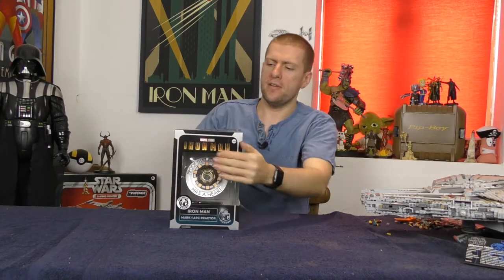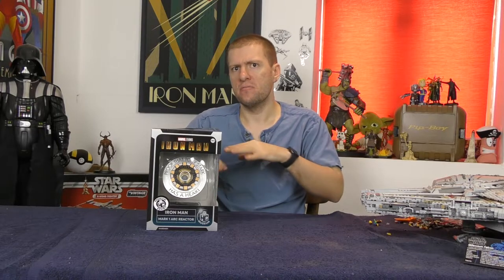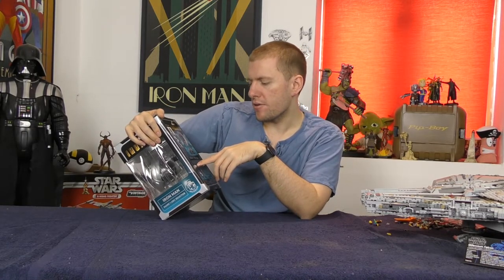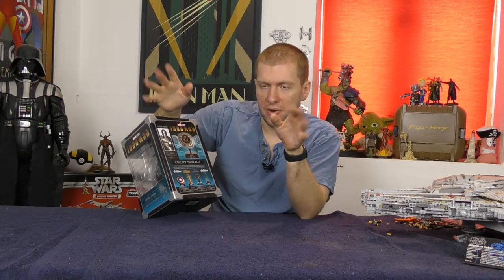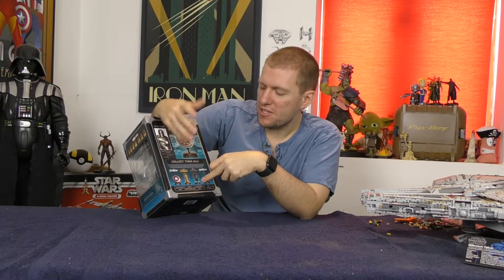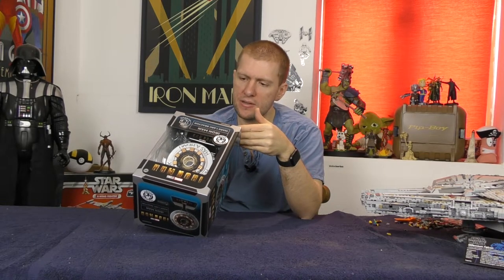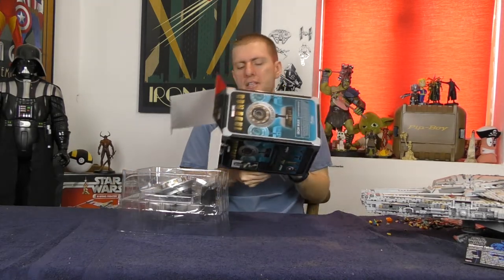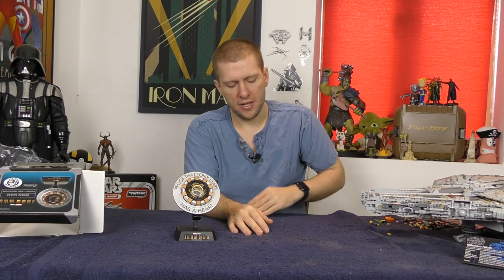Eaglemoss Iron Man Mark I Arc Reactor Unboxing -Pixel Spank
Product features:

Material: Polyresin
Hand-painted to ensure incredible accuracy
A great gift for an Iron Man and Avenger franchise fan
Collect the iconic artifacts of the Marvel Cinematic Universe – weapons, masks, gadgets and more – recreated as highly accurate, hand-painted resin models! Standing roughly 15-20cm tall on a plinth stamped with their movie of origin, these replicas would satisfy the Collector himself.
Product Code:MAREN801
Material:Polyresin
Height (cm):16.6
Language:English
Manufacturer:Eaglemoss Collections
Collection Name:Marvel Movie Museum Collection
Edition Type:Special
Publish Date:17/09/2021
Weight (g):1315